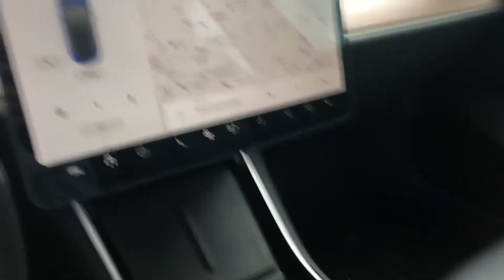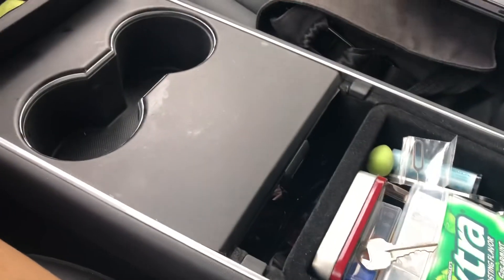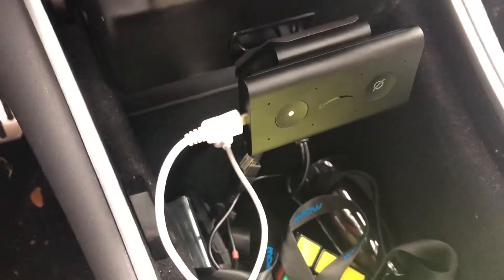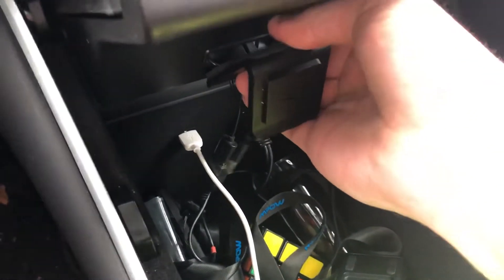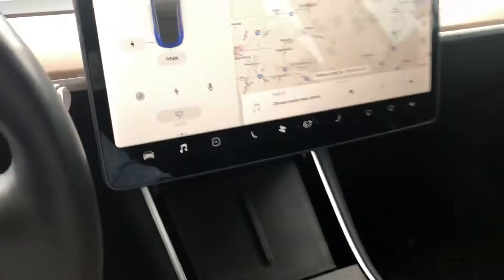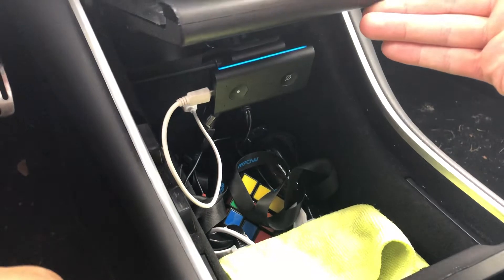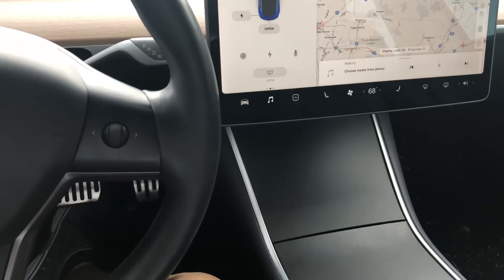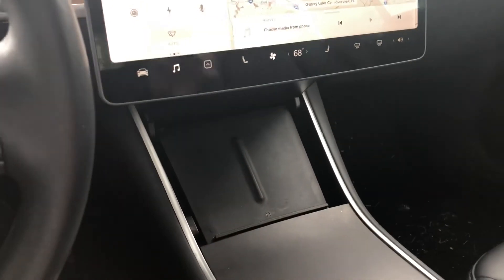How to Install Echo Auto in Tesla Model 3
In this video I talk about how to securely mount your echo auto inside your Tesla model 3. This location allows you to use your echo auto while driving into see no wires and hide it from sight. You can listen to Spotify, audible and control everything else you would with Alexa. This makes the voice assistant in the car much better.